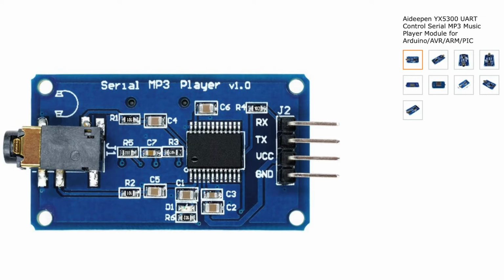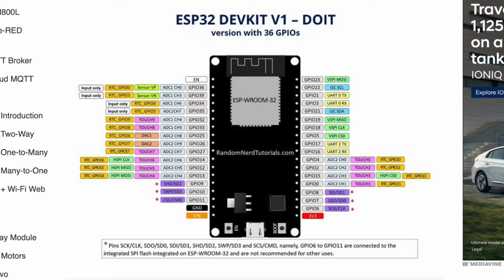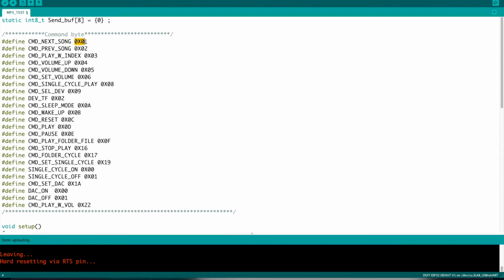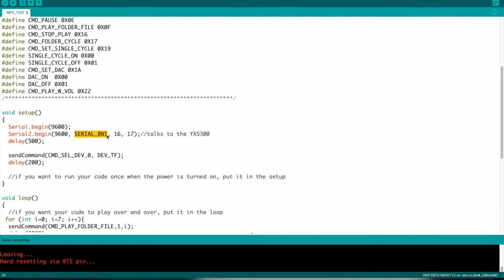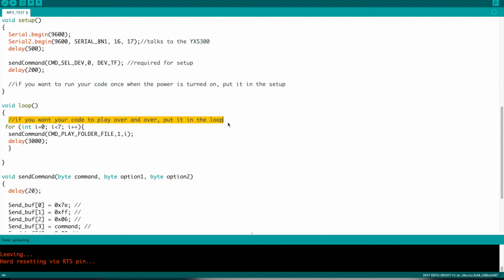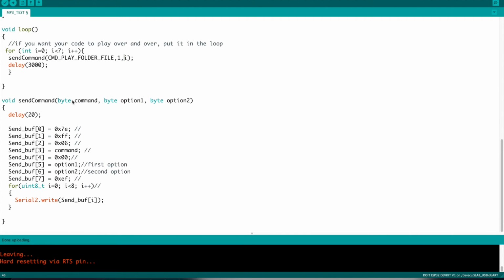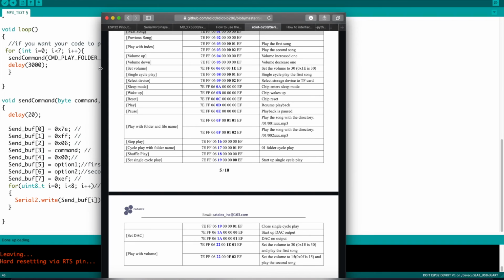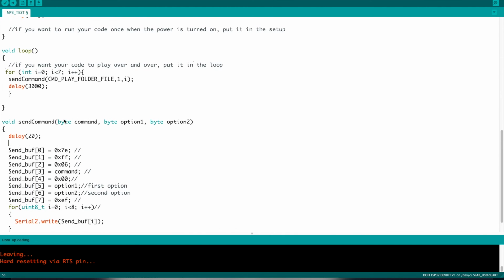ESP32: Playing MP3 files with the YX5300 MP3 Module using Hardware Serial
In this video I'll explain how to connect and setup the YX5300 MP3 player to the ESP32 and send it commands using the hardware serial pins of the ESP32.  I also explain how those commands are formatted and how to decipher the format needed to add options to the commands.